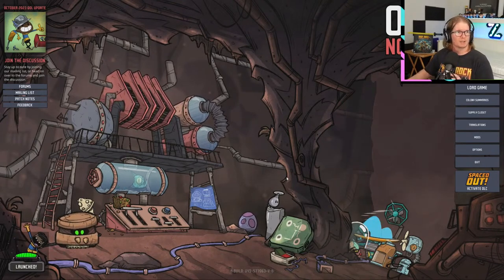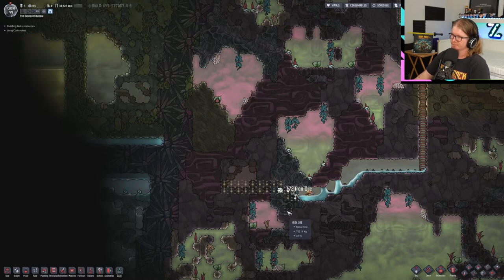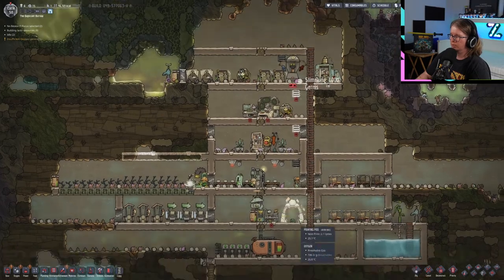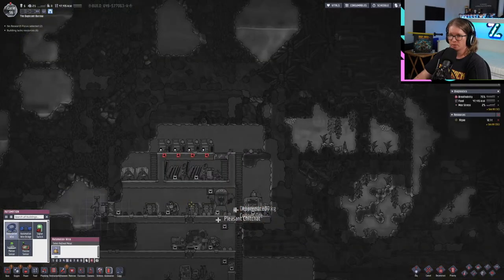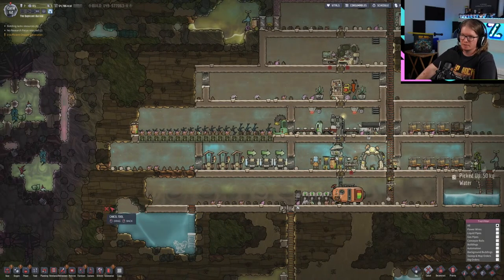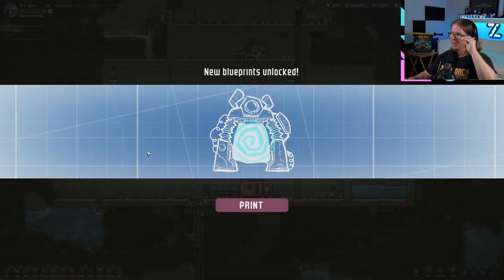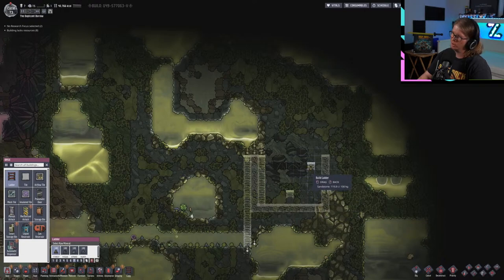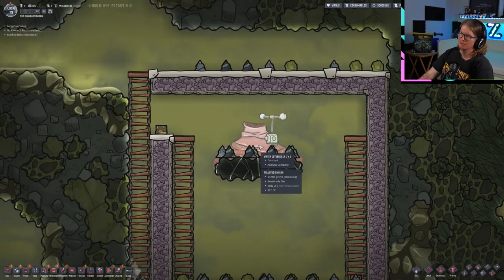Finding POWER and water in oxygennotincluded (live stream)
Finding POWER and water in oxygennotincluded by @kleient